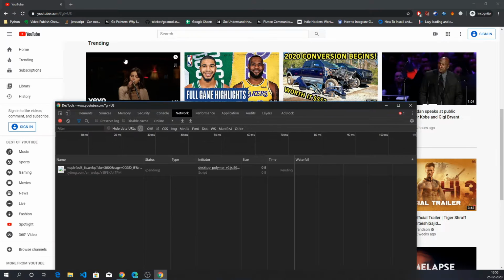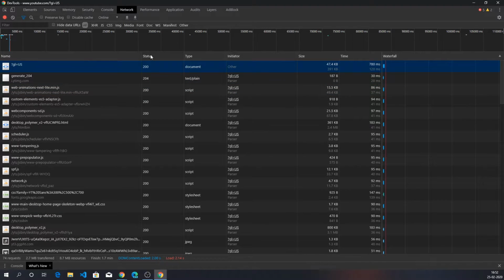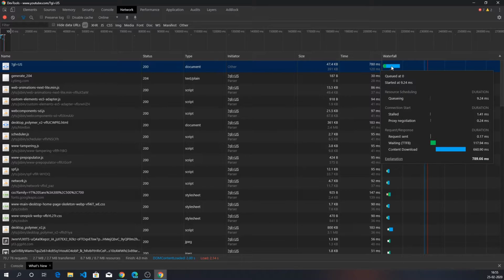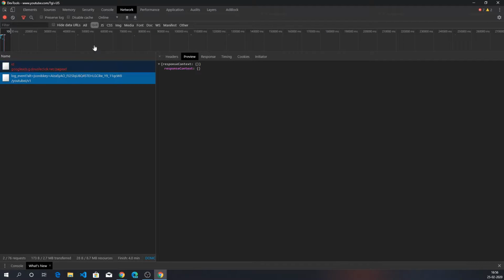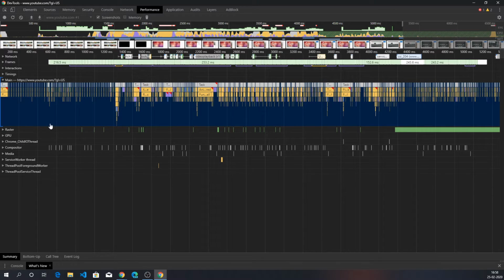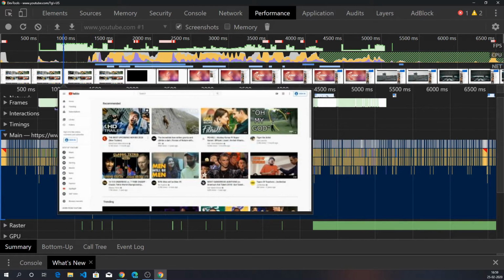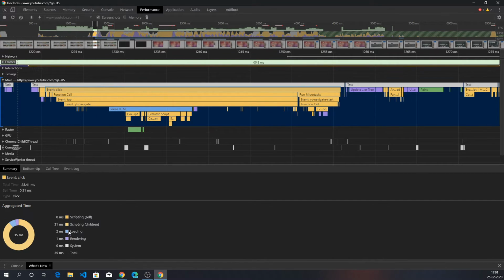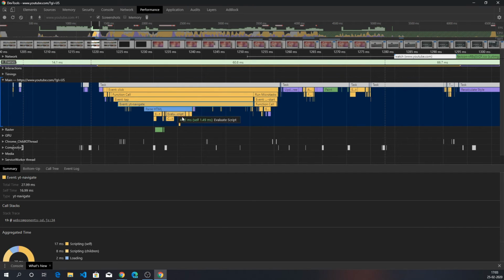Debugging web apps with chrome developer console - Network and Performance tab | Part 2